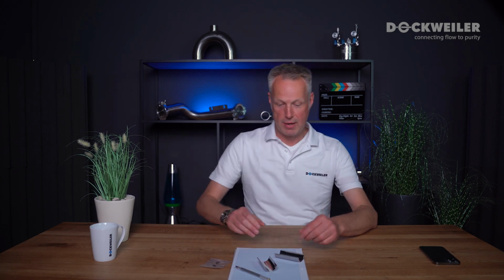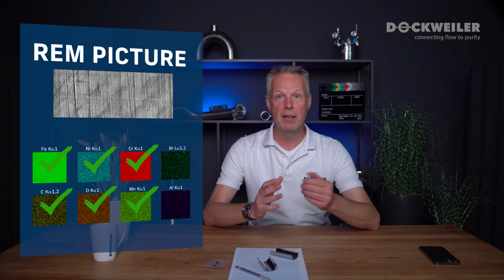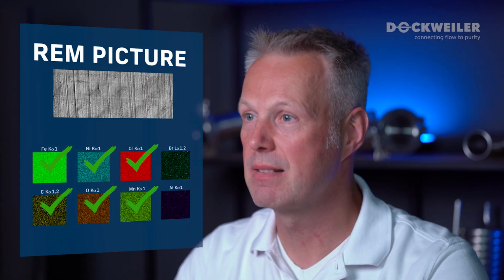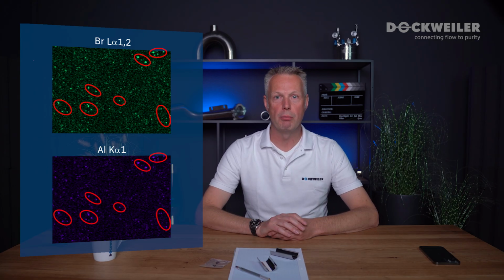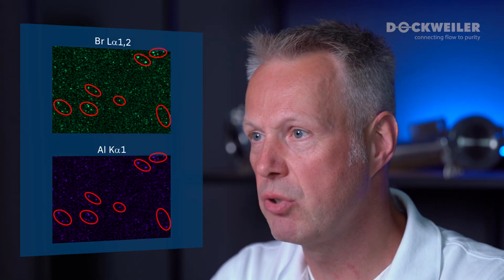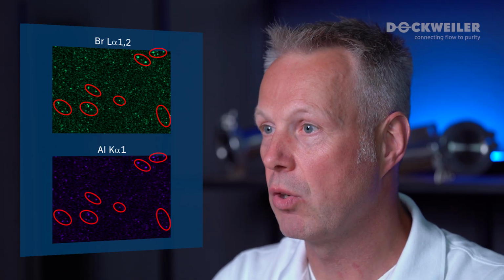Particles in pharmaceutical systems? What is the cause?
In this video, Dr. Torsten Köcher explores the question of where this mysterious fine sand in a pharmaceutical plant might come from and what bromine and aluminum in stainless steel have to do with it.